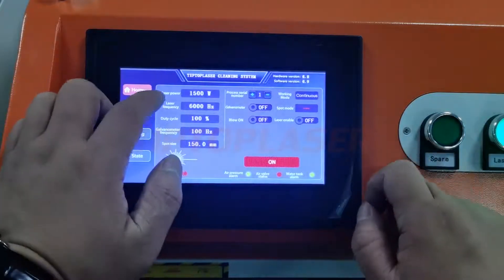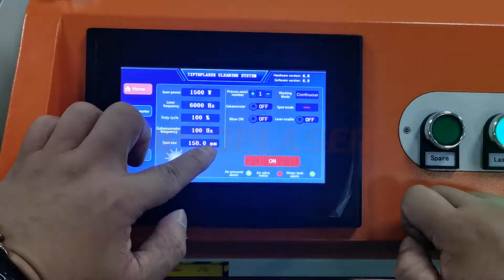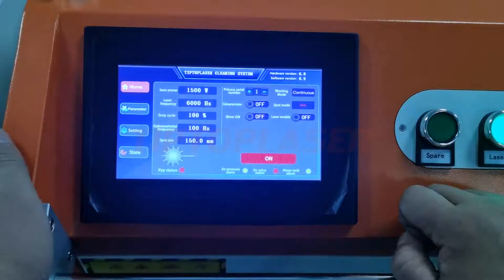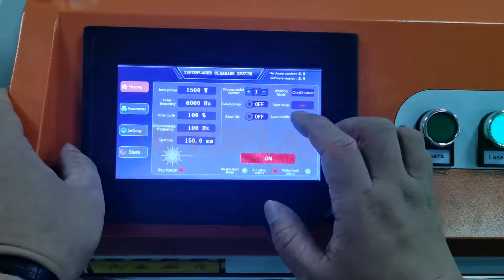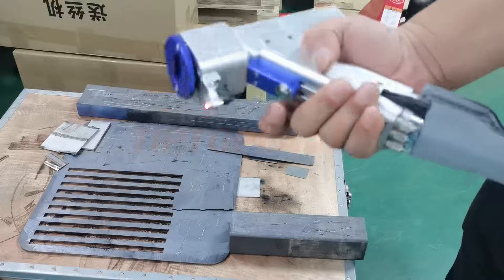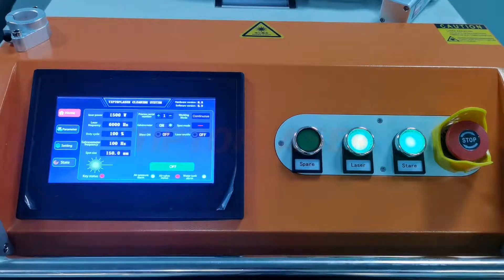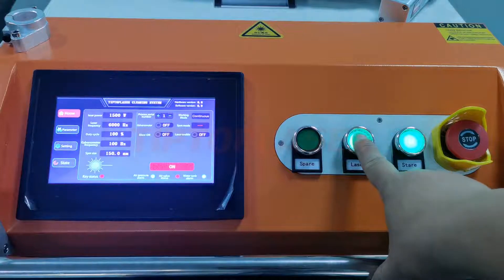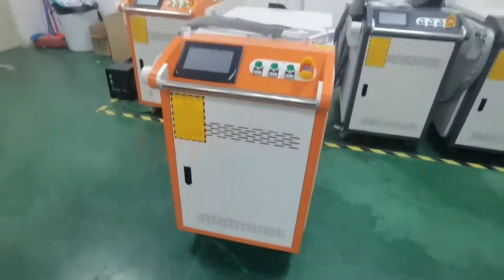Operation Video of 1000w/1500w/2000w laser cleaning machine